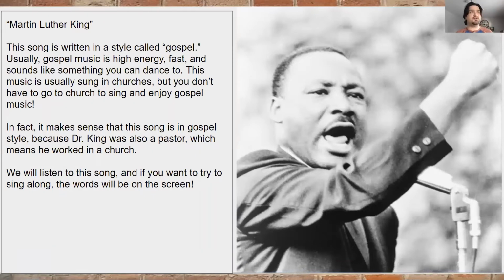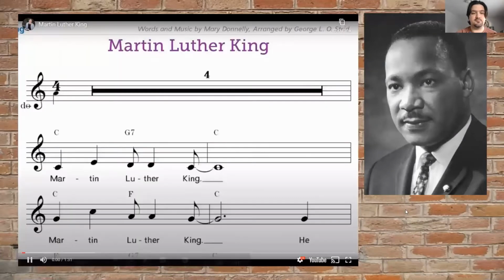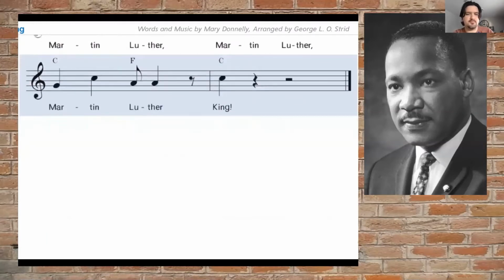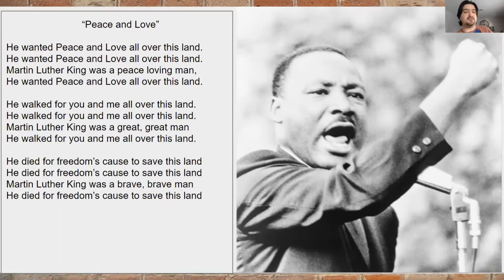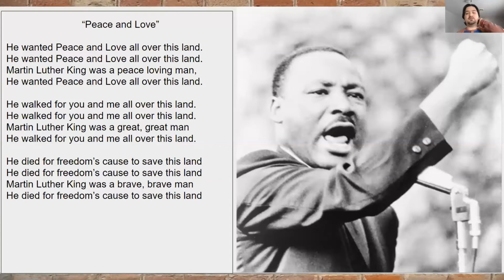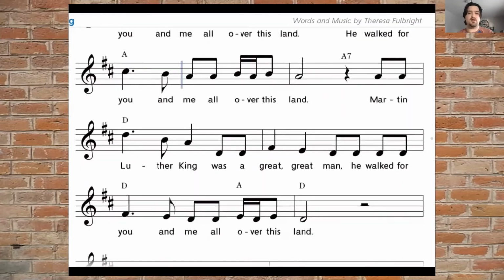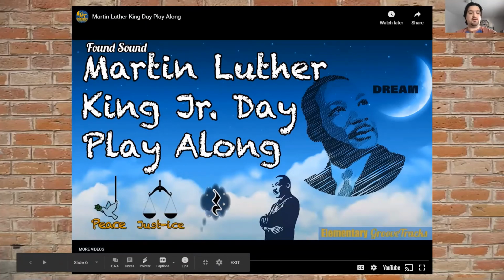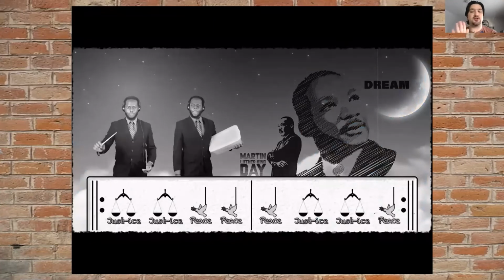Elementary music MLK Lesson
music lesson for all grades week of 1/11